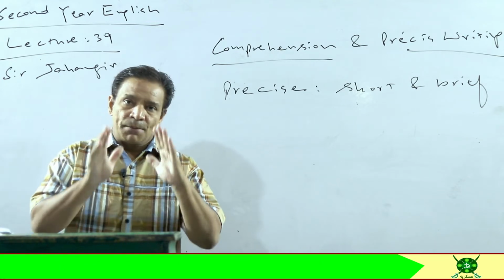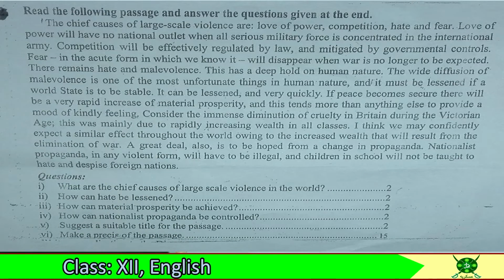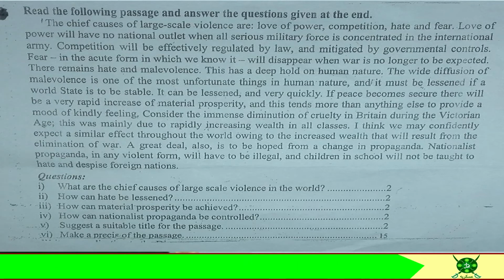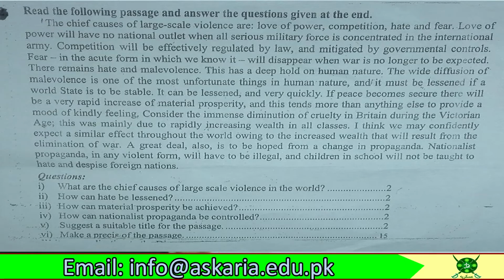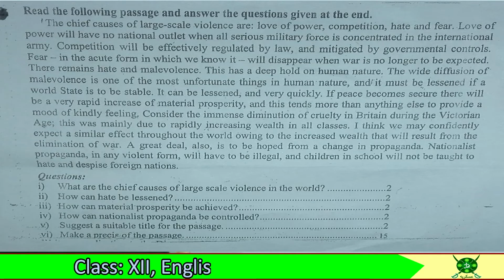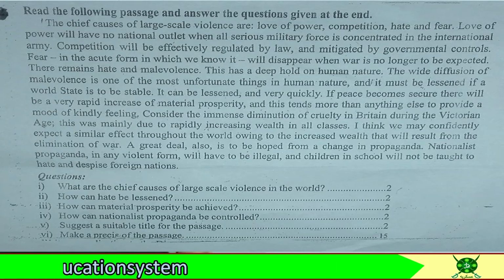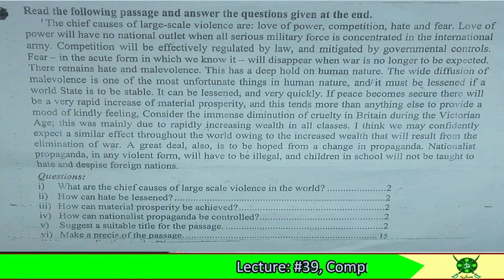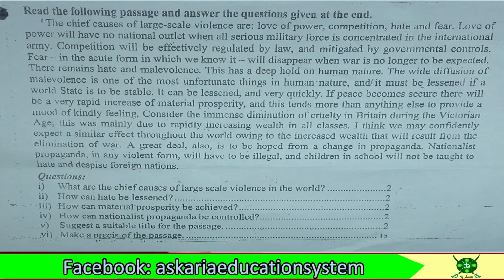Comprehension and Precis writing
How to write a comprehension and precis in a simple way.